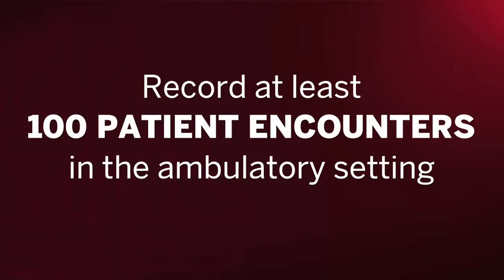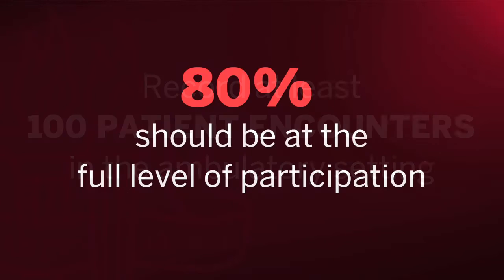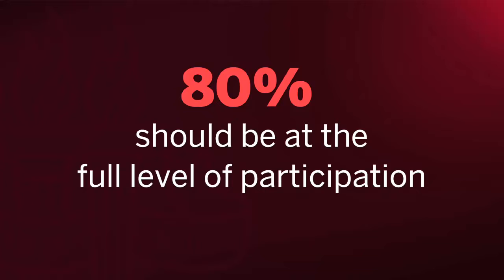FMC Orientation 2015